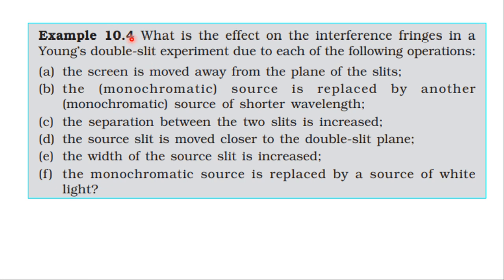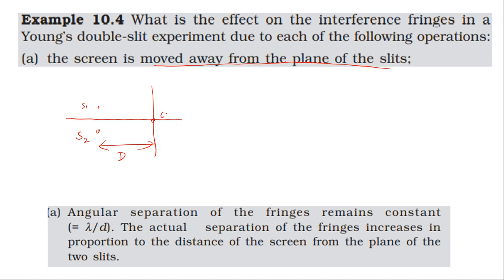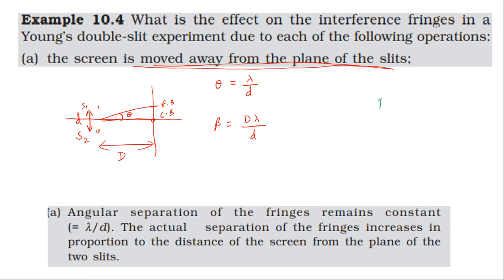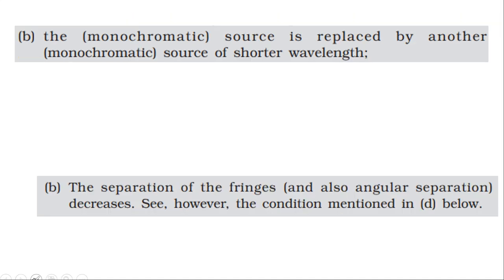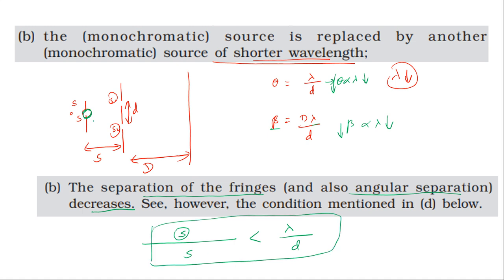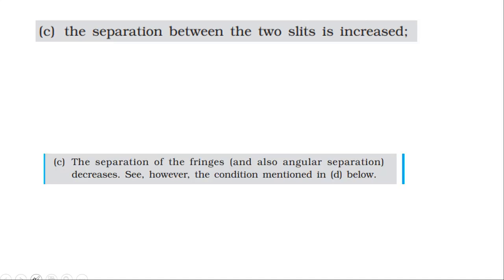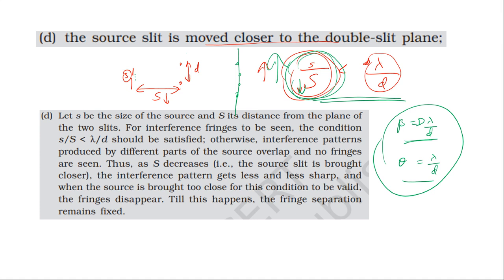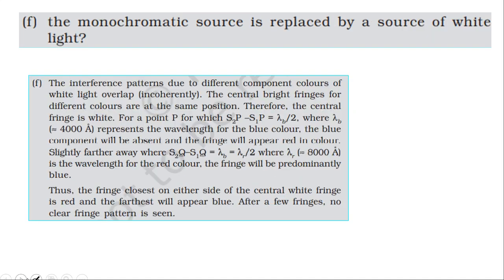NCERT SOLUTION | CLASS 12 PHYSICS | WAVE OPTICS | EXAMPLE 10.4 CBSE SOLUTION | NEET IIT JEE KVPY